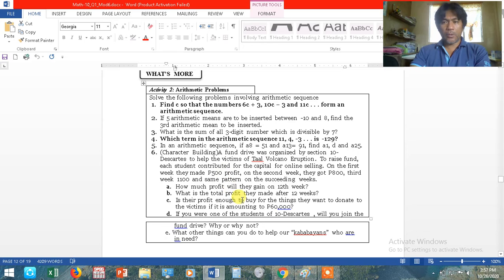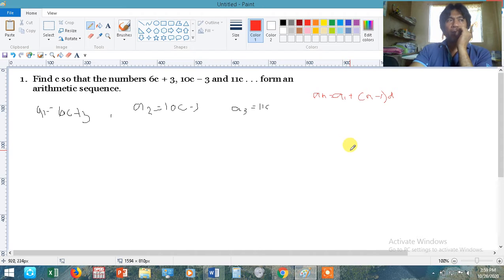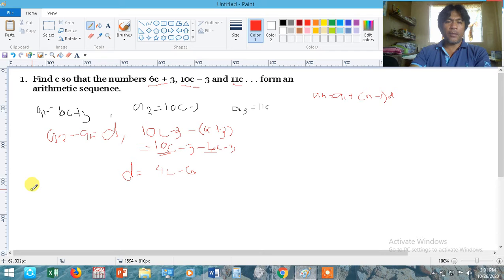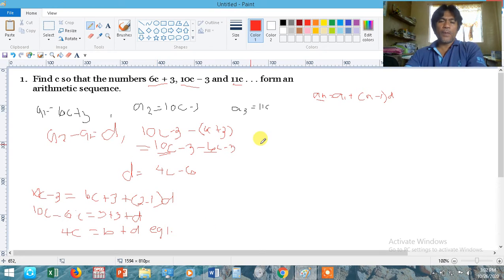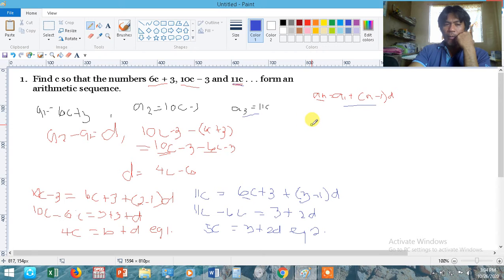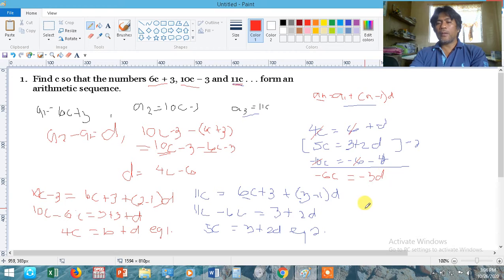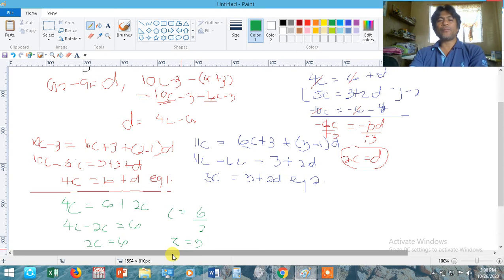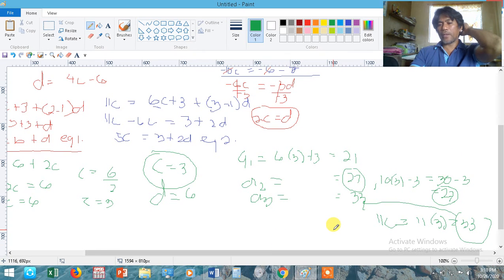module 6 activity 2 solutions